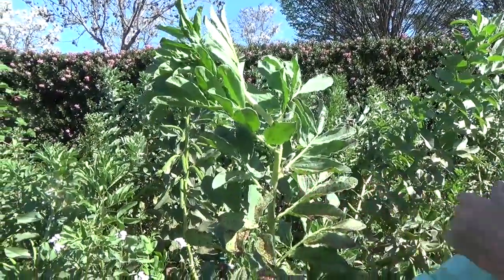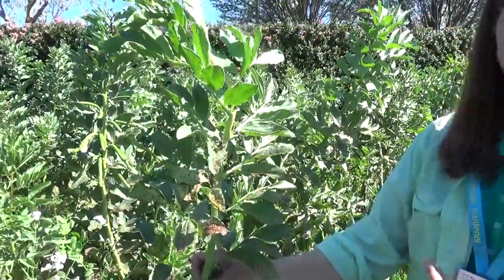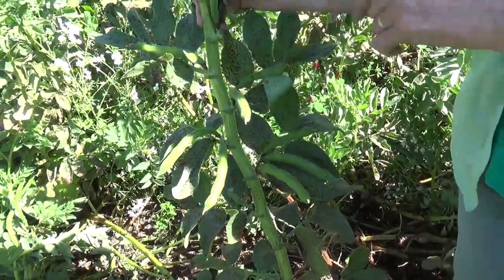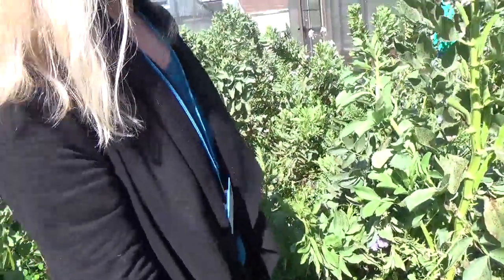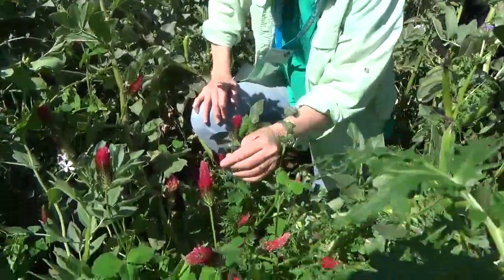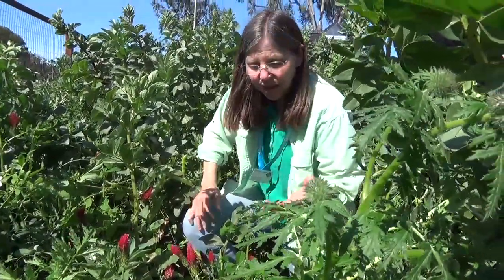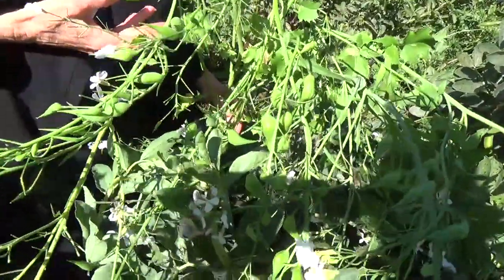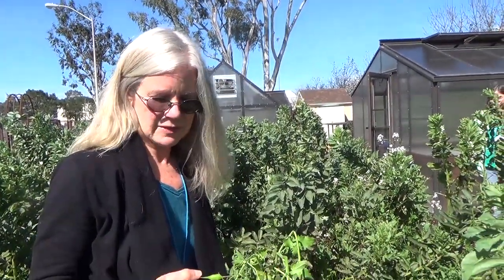Cover Crops for Healthy Soil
To control weeds and build soil structure, cool season cover crops were planted in the fall to create a deep root mass, will be cut down in the spring, and then warm season cover crops will be planted.